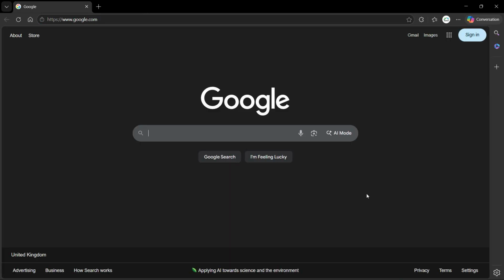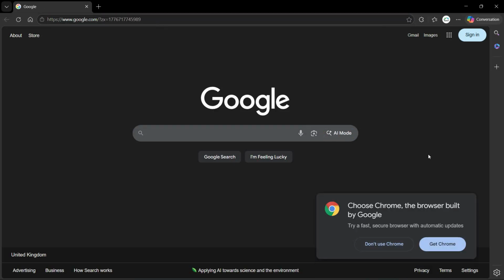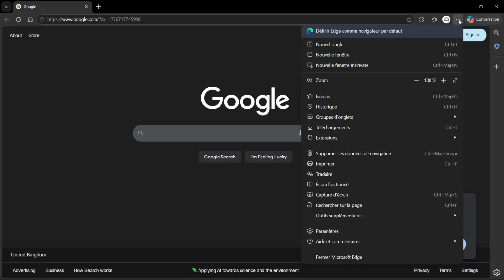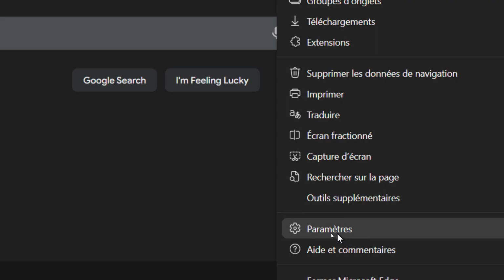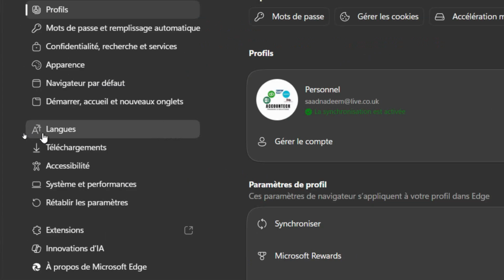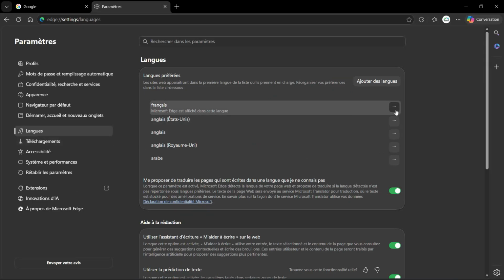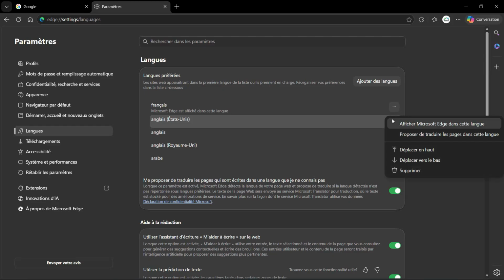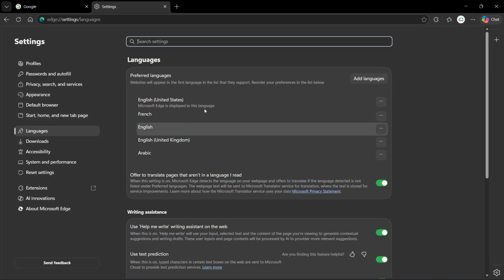How To Switch Microsoft Edge Language from French to English (Fix Language Issue)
Learn how to switch Microsoft Edge language from French to English on Windows 11 and Windows 10.

If your Edge browser is stuck in French or another language, this guide helps you fix it.

Issues:
– Edge language stuck in French
– Cannot change language
– Wrong interface language
– Settings not applying

You will learn:
– Change language to English
– Fix language switching issue
– Apply correct language settings

▶ Change Language in Edge
▶ Enable Translation Feature
▶ Manage Edge Settings